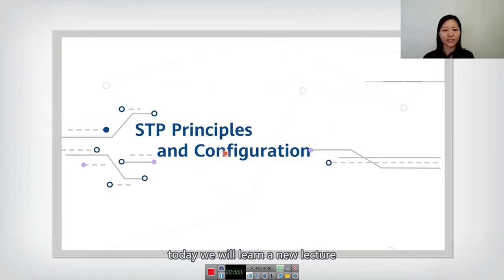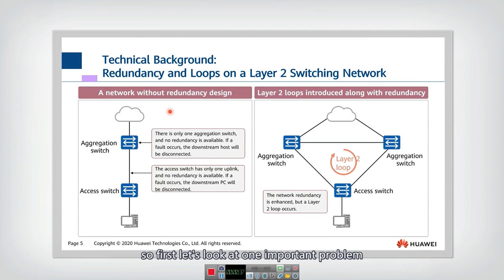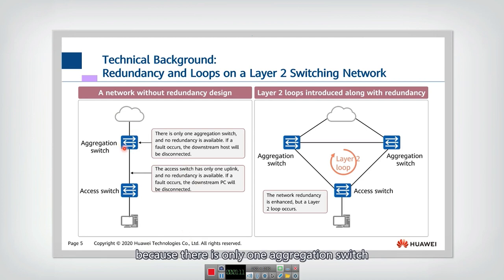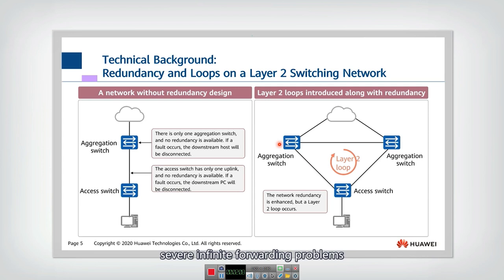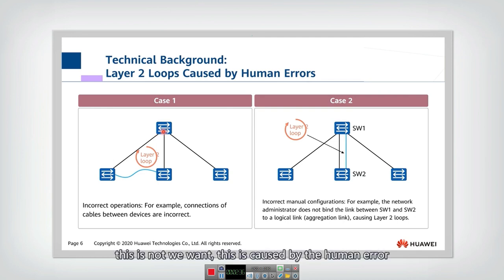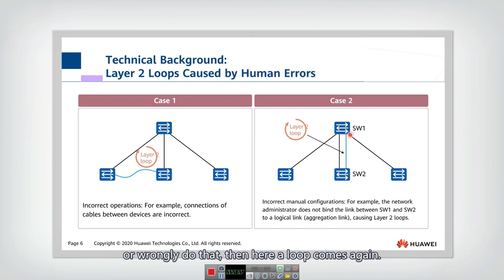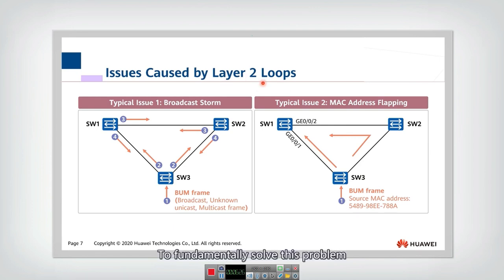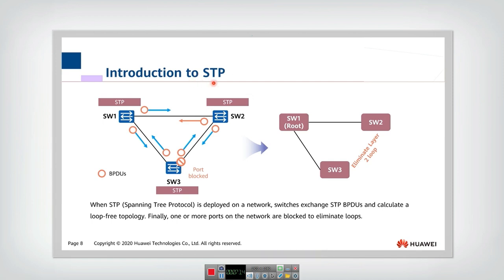9.1 STP Overview